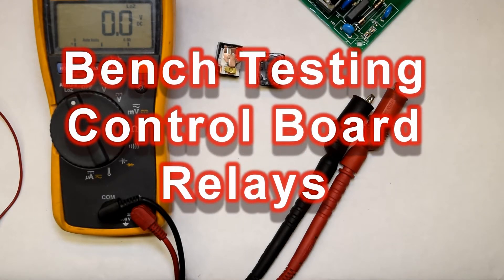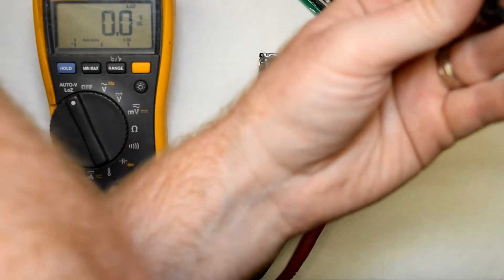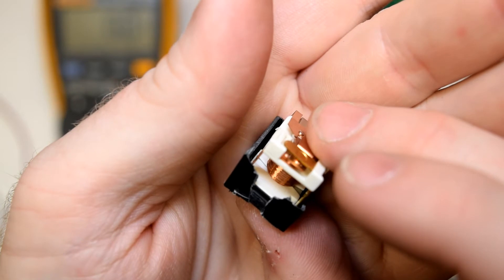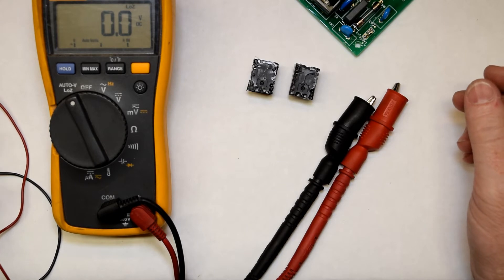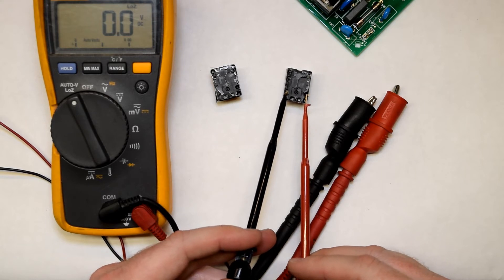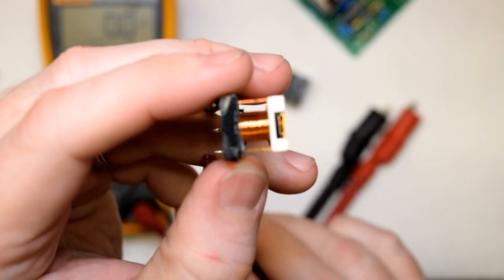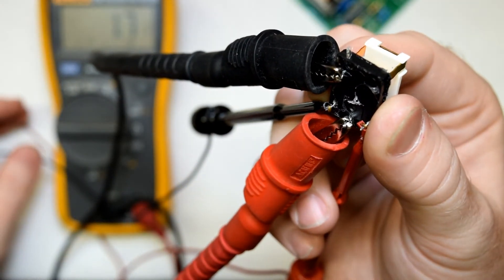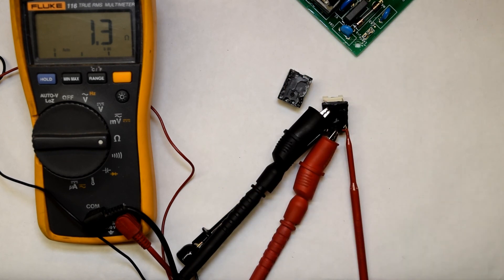Bench Testing Control Board Relays - WR55X10942 GE Board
Refrigerator Model: GSH25JSRFSS

Quick Bench test of a failed relay off of a GE WR55X10942.

I'm sorry for the blurry shots, but wanted to get you a couple of upclose shot of the coil and contacts in action. I am using a DC power supply to connect 12 volts DC to the removed relay.

1:09 - Coil and contact identification
1:48 - Bench test of 12VDC relay coil
2:18 - Test of a good coil
2:34 - Test of a bad coil
3:02 - Upclose shot of a good relay coil and contact
3:30 - Power path of relay when closed
4:10 - Continuity demonstration when relay is closed